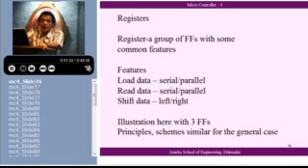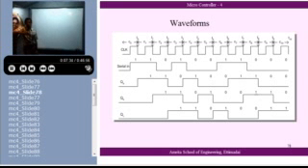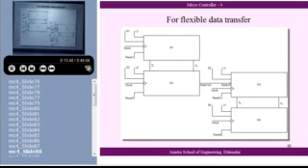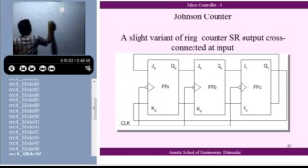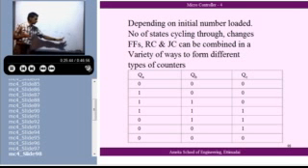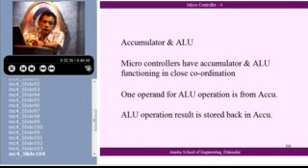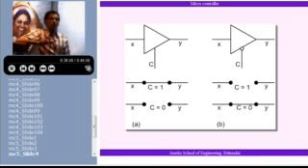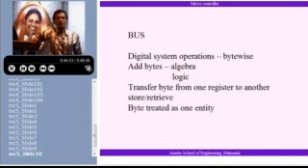Introduction to micro controllers by Dr T R Padmanabhan Day 2 Session 2